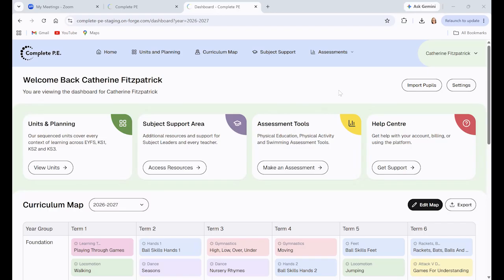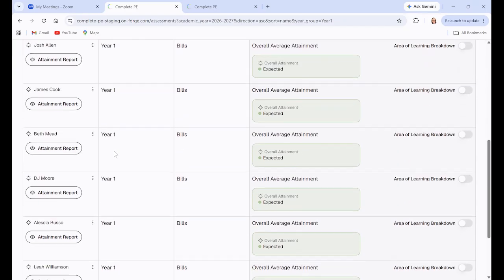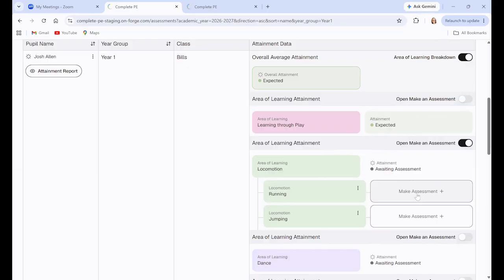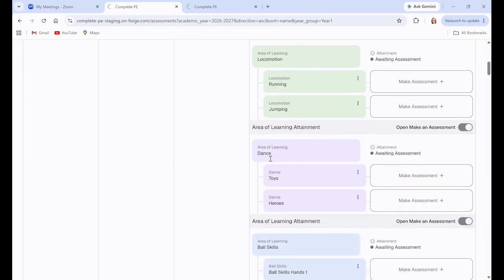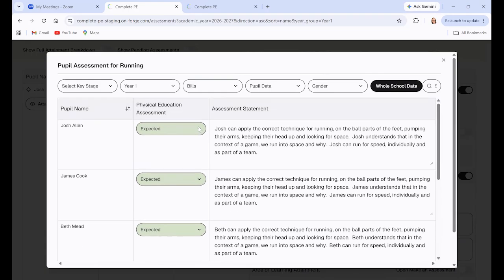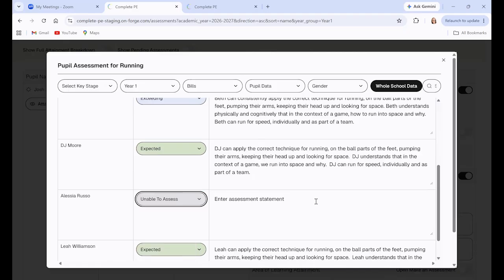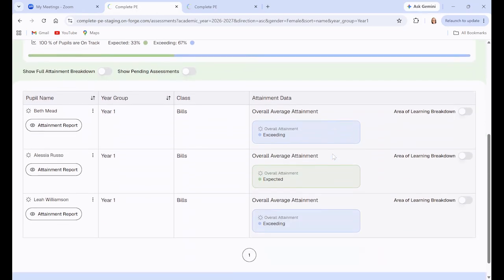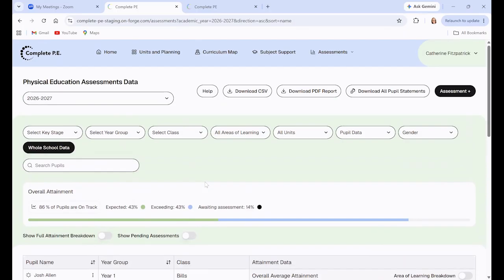How to use the Physical Education Assessment Tool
This video shows you how to use the Physical Education Assessment Tool within Complete PE.